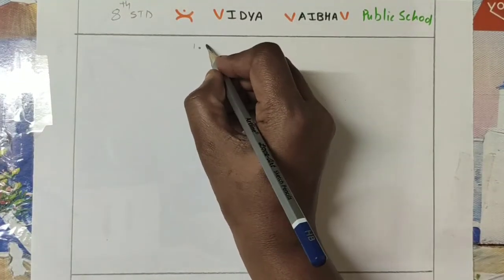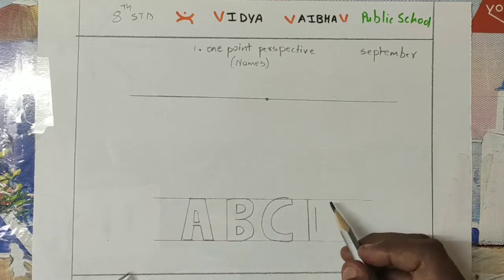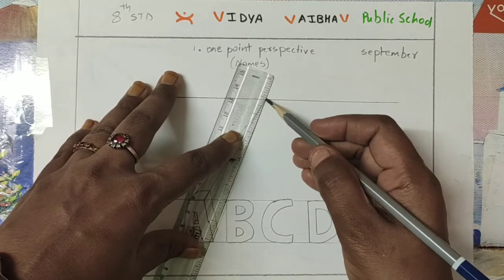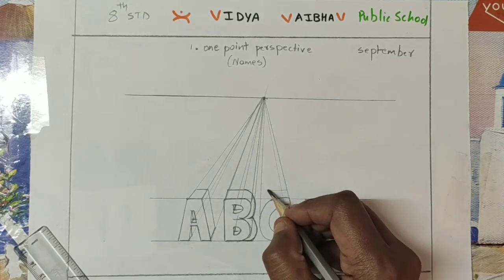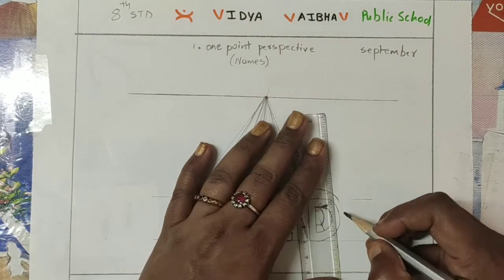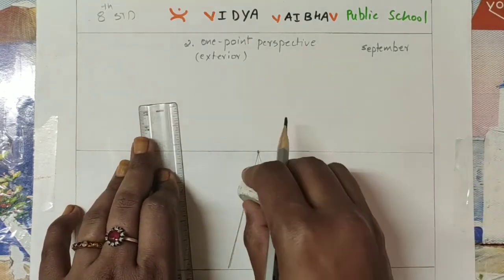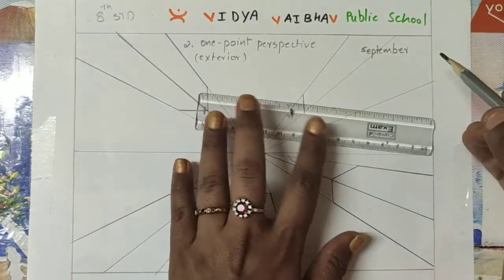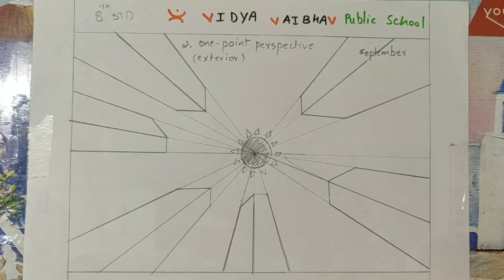GRADE 8 ART & CRAFT PRD VID (11-09-20)